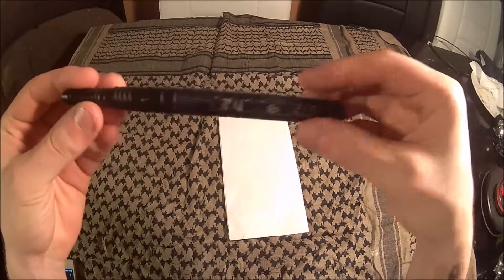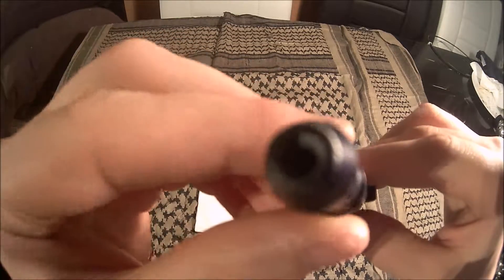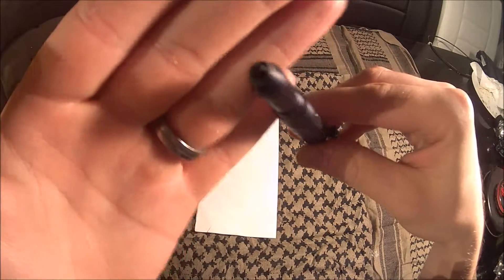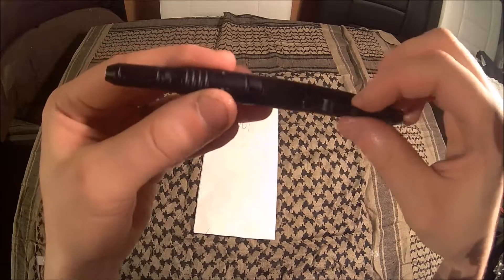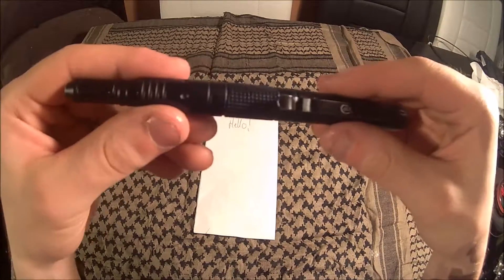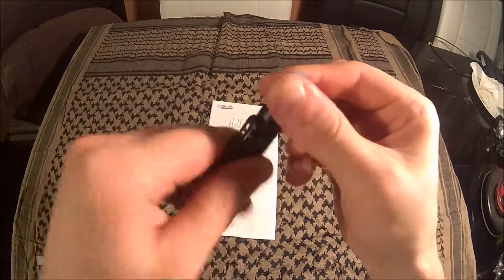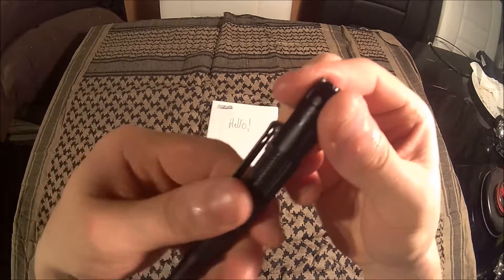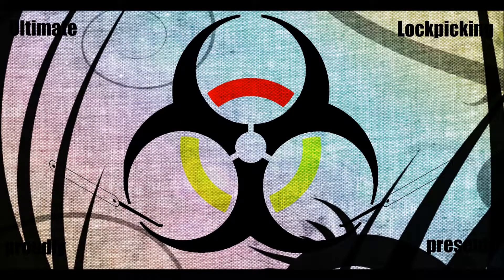# 75 Revisiting Colt Tactical pen after 9 Month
A Quick Update on the Tactical Pen by Colt that I revied 9 Month ago.